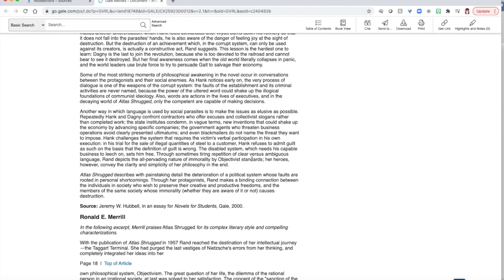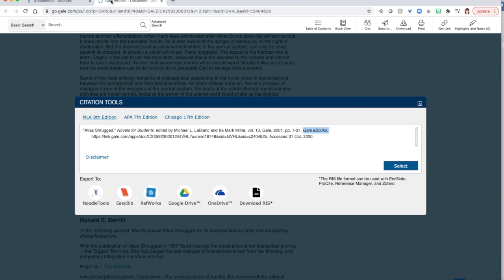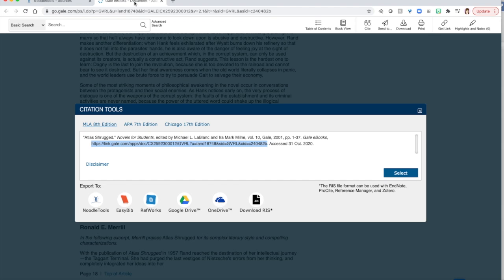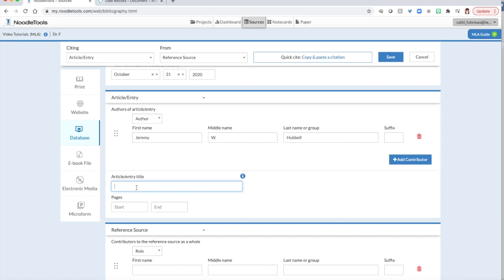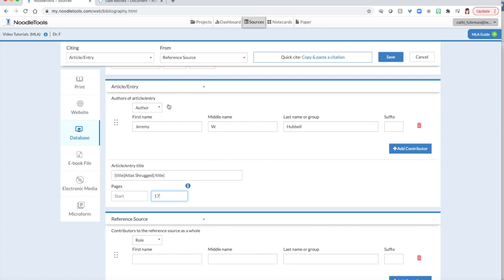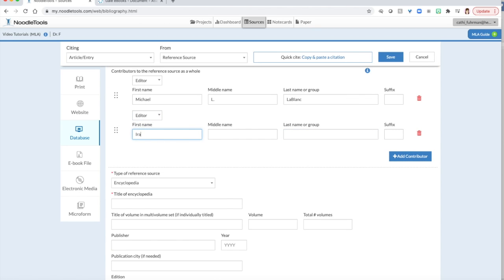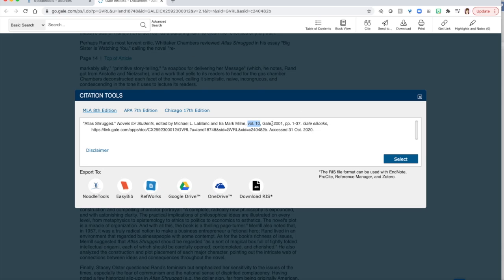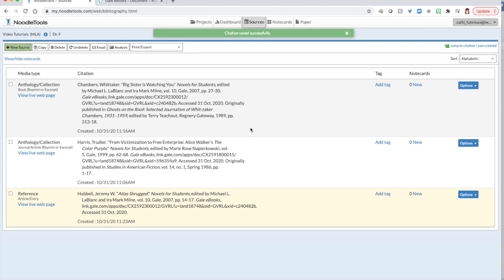2020 N4S First Criticism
This video is about N4S First Criticism